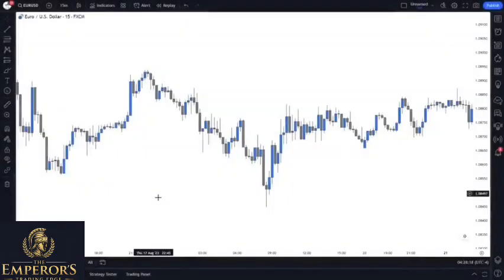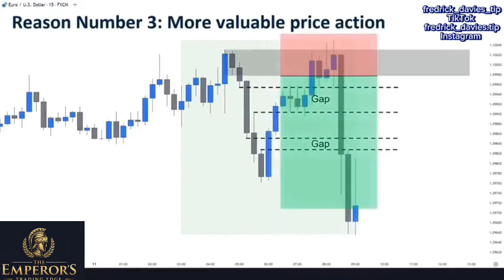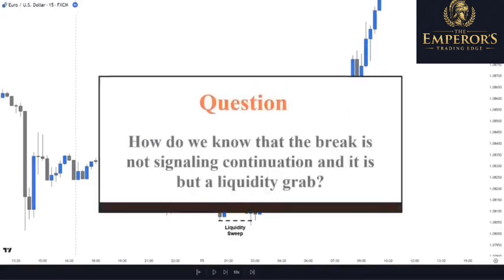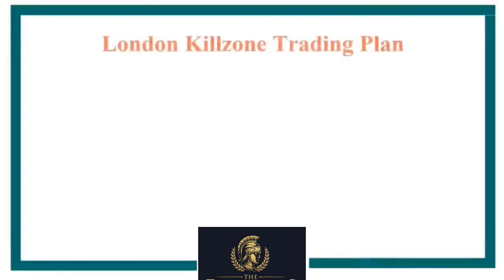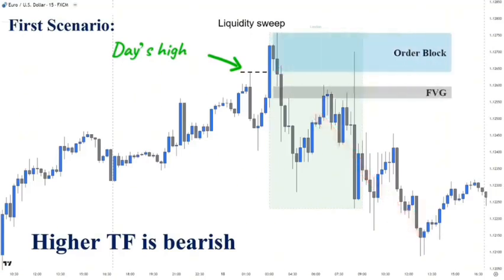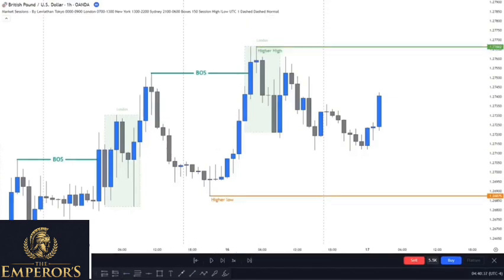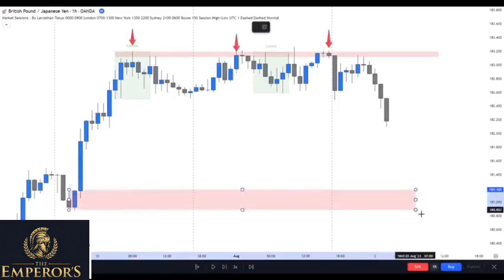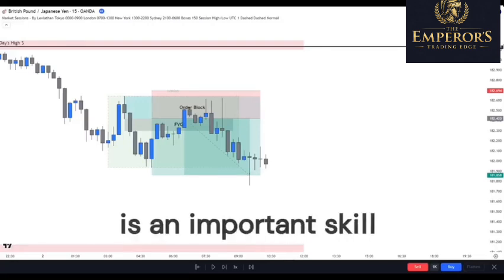The only 15 minutes ICT London killzone you need to master. ( Full Strategy)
The only 15 minutes ICT concepts you need to master ( Full Strategy )